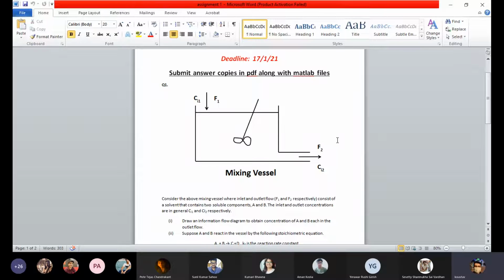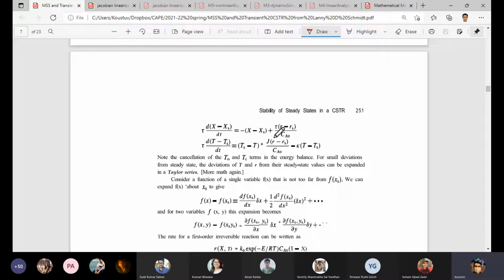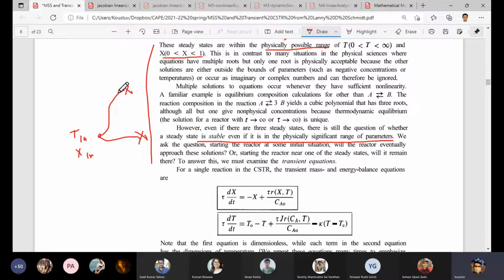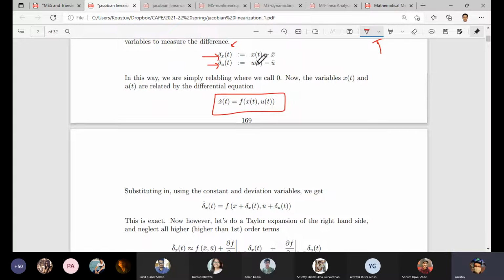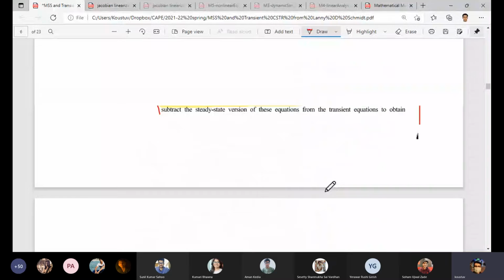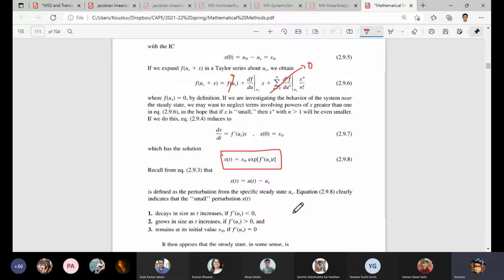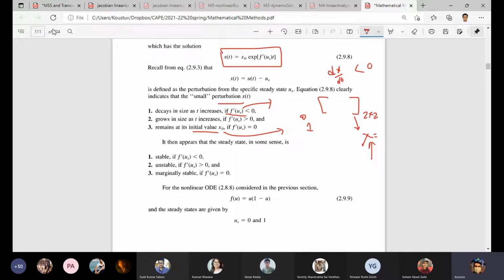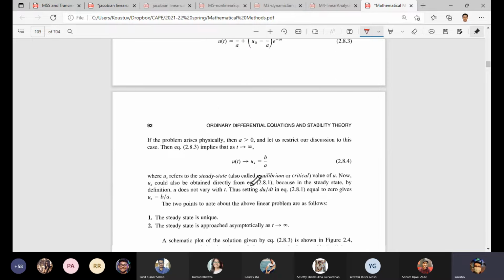Lec4 17th Jan 2022